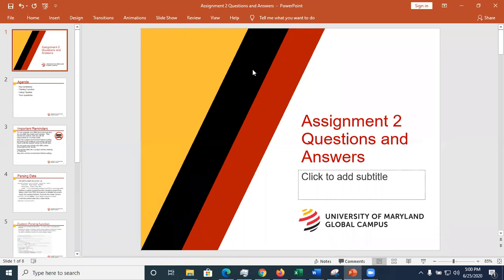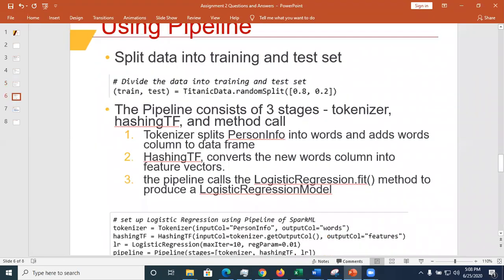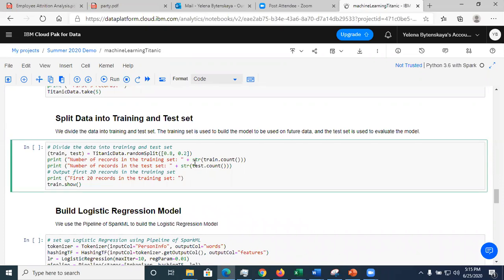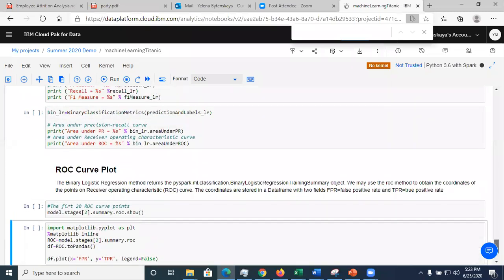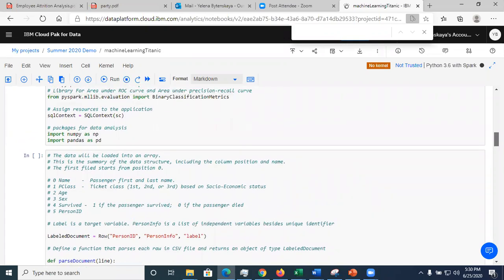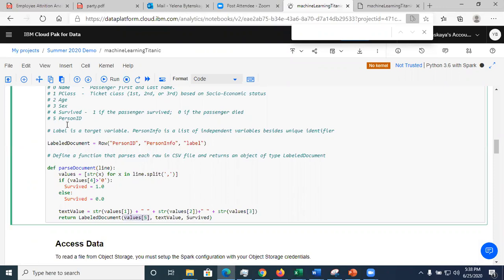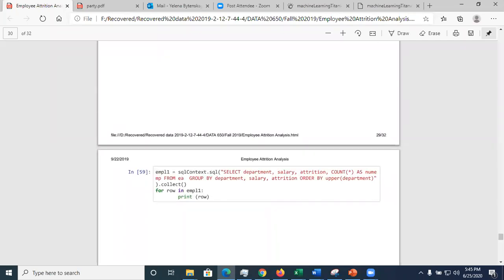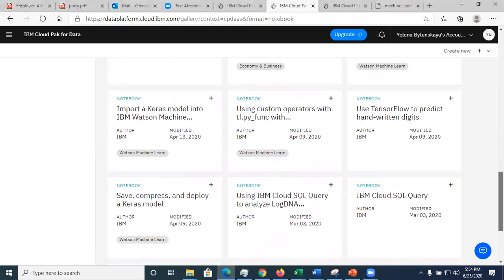DATA 650 Assignment 2 tips and Q & A Summer 2020